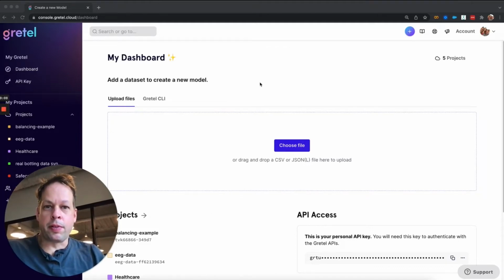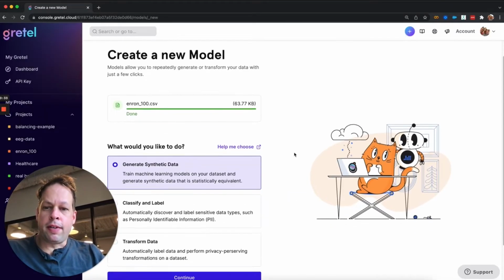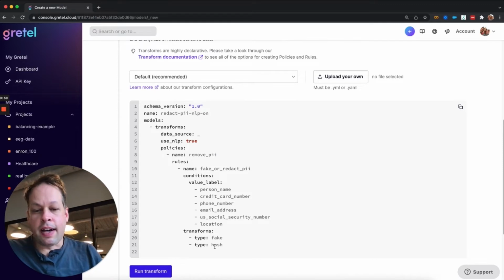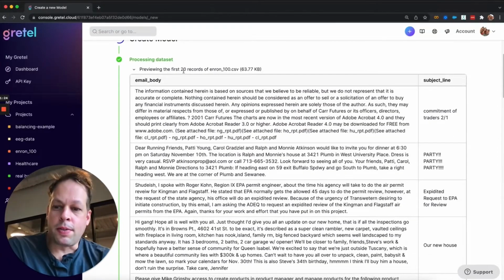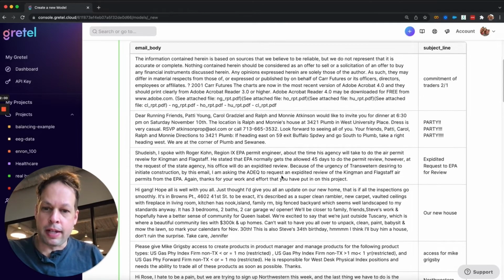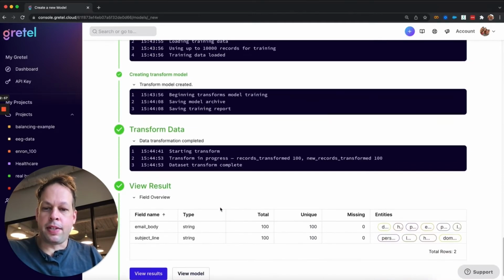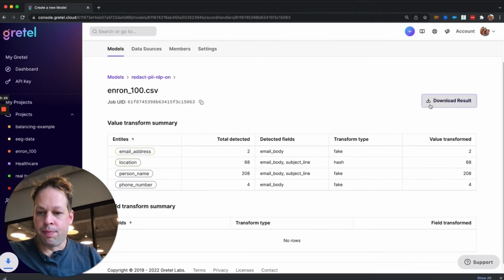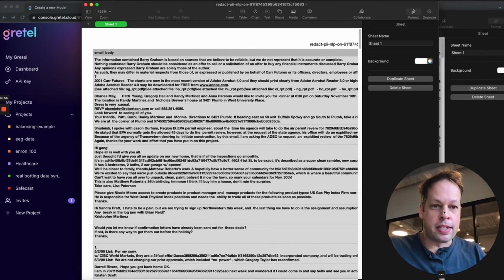Getting started with Gretel Transform | Gretel.ai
Gretel Transform is a comprehensive data transformations API made easy to use. It helps you add privacy to your data in real-time, and automate transformations into your workflows to de-identify or anonymize your sensitive and PII data – in just a few clicks.

Combine Gretel Transform with Gretel Synthetics and Classify to scale the level of privacy you need. It’s easy to get started,

TIMESTAMPS:
00:00 Gretel Transform API Introduction
00:17 Upload Your Data to Transform
00:44 Transform Any Type of Data
01:20 Create the Data Model
02:26 View the Result of Your Dataset Transformation